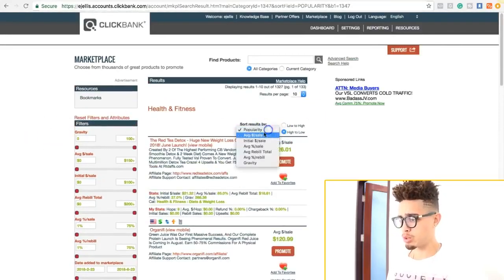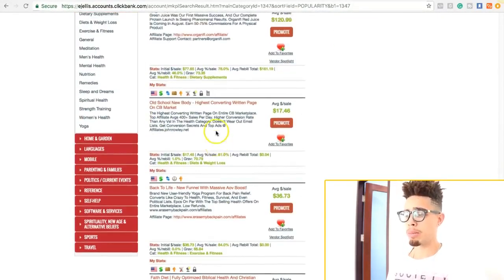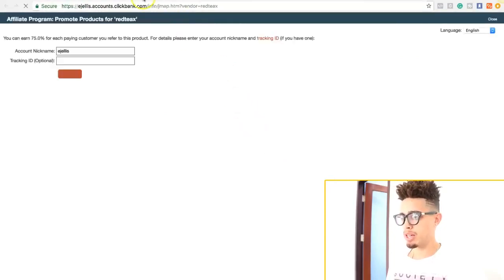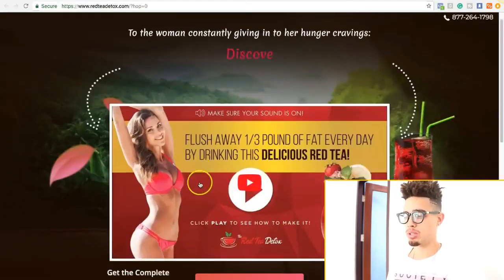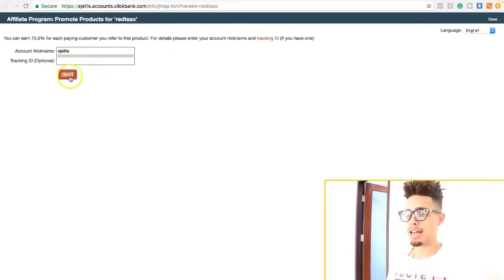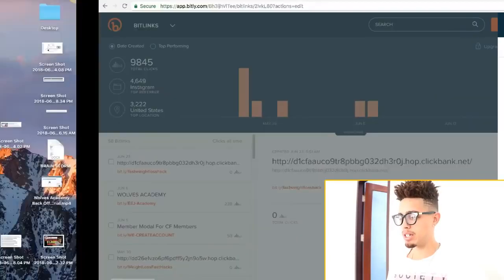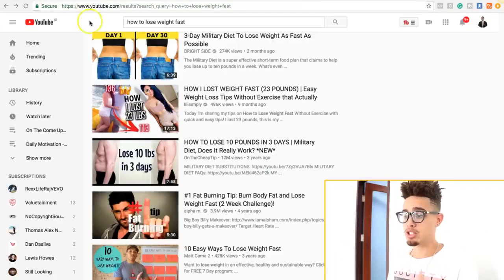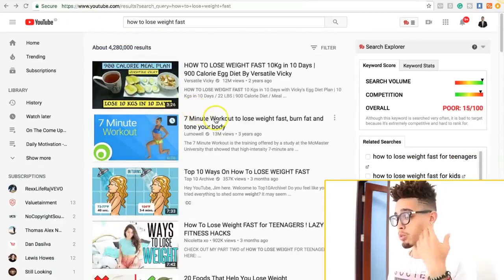How to Promote Clickbank Products Without a Website With Free FAST Traffic [Eric Ellis]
Ideas and educational videos which taught thousands of people how to succeed in life. Have helped people make more money, get in better shape, and be able to create a better lifestyle for themselves. Any body can check out this videos and take advantage of the info. provided.